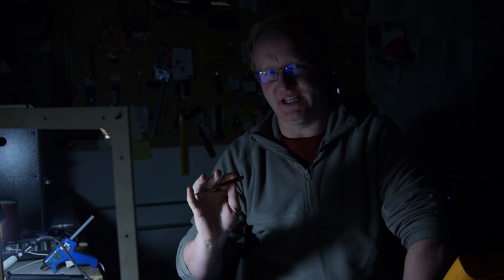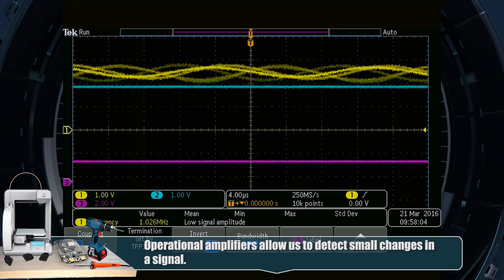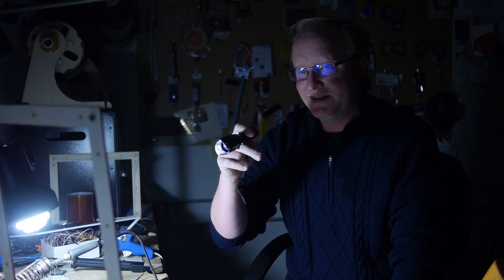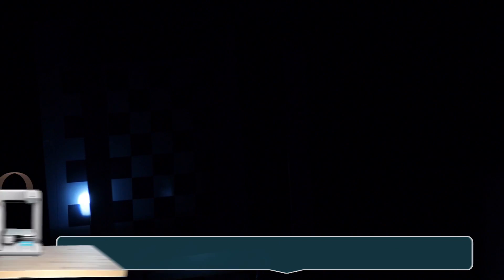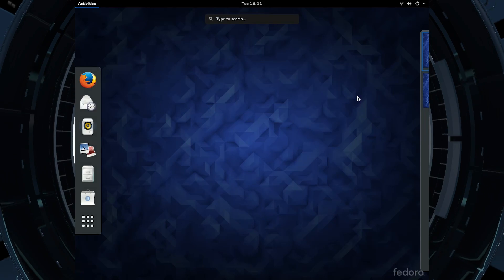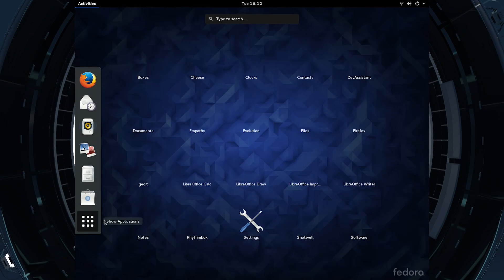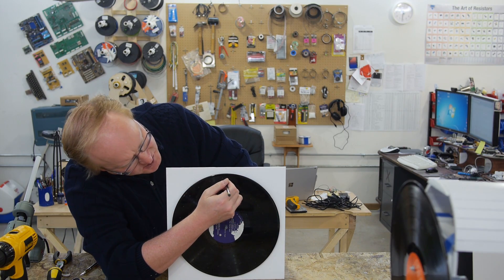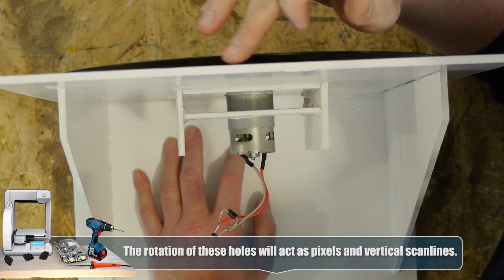Ben Heck's Mechanical Television Part 2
In this episode Ben continues to make a mechanical television using old records, a flash light, a drill motor and some Photoresistors.